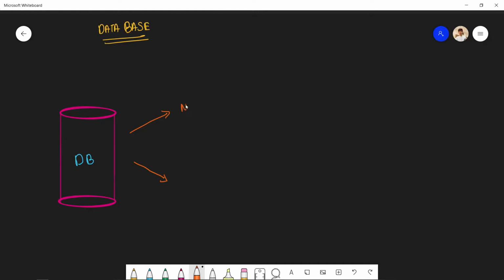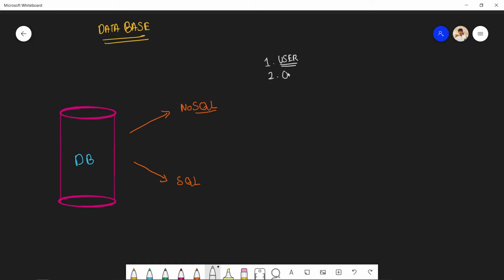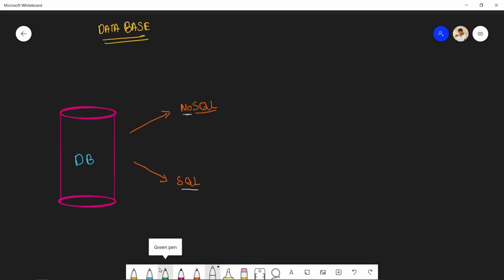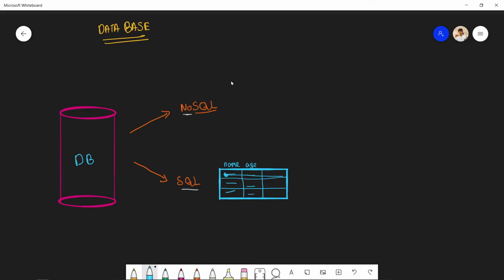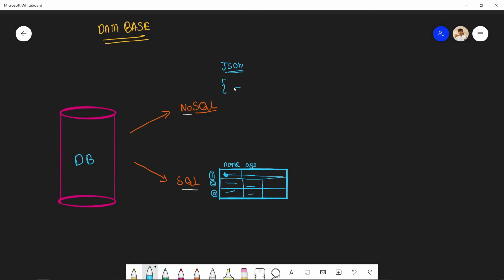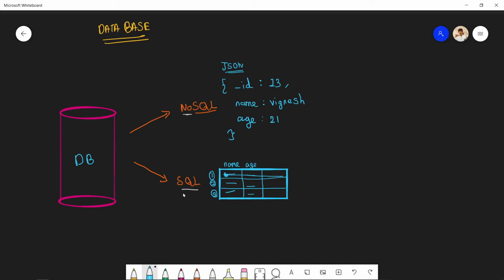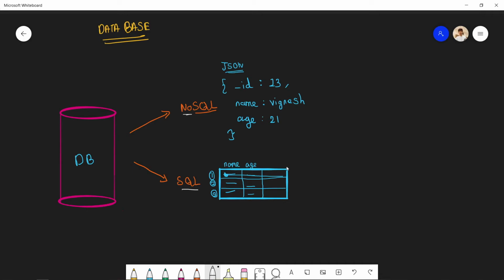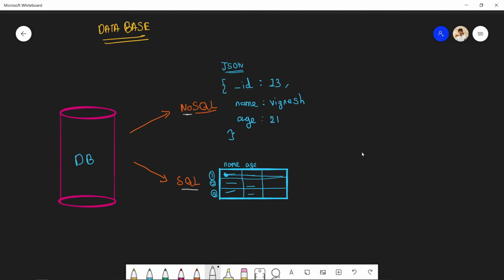Introduction to Database